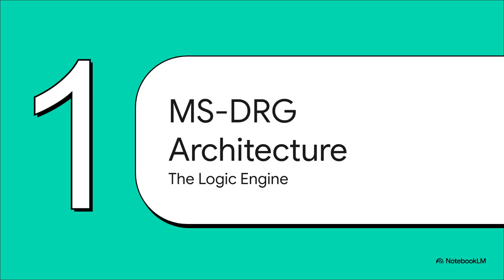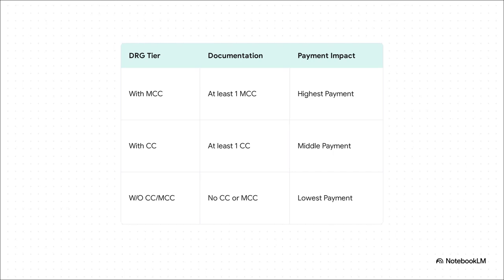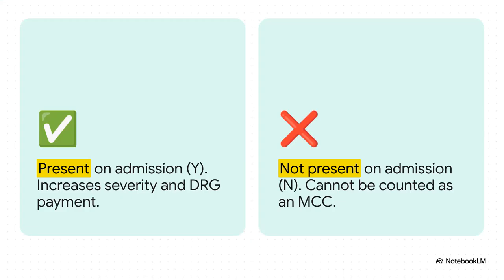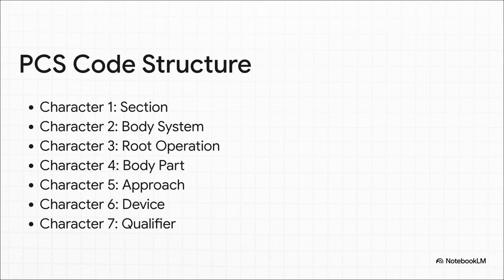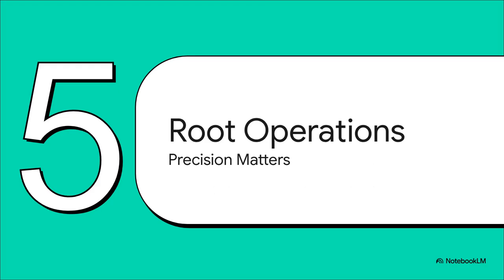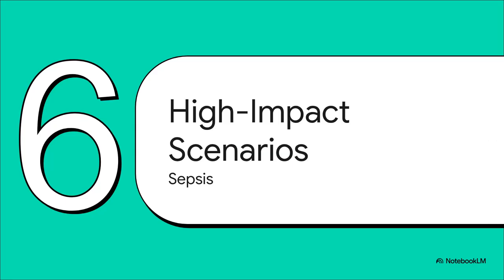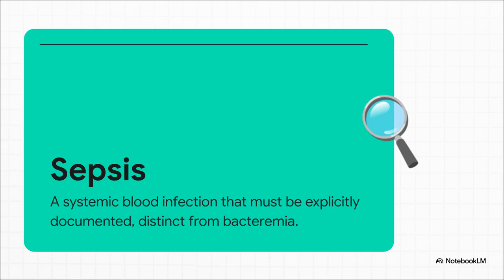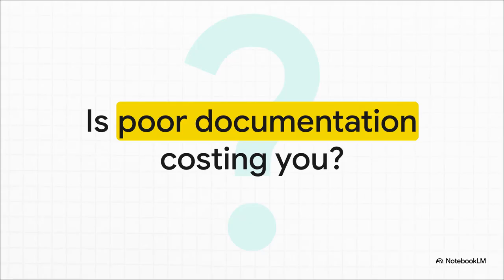Medical Coding IPDRG Training PART 106 Major Diagnostic Category 15 — Neonatal & Pediatric Surgical